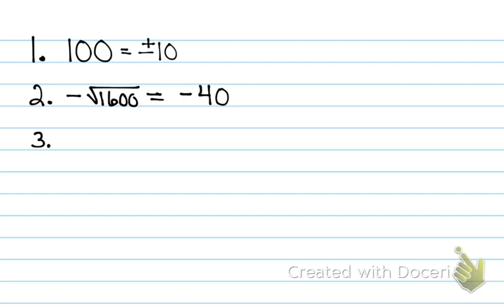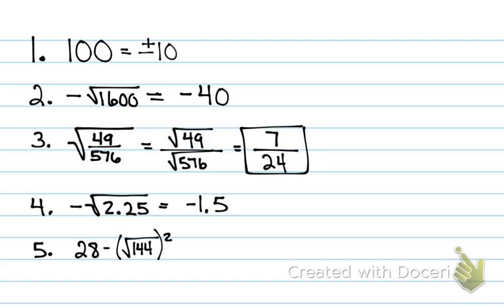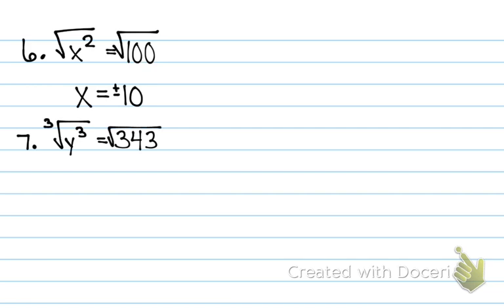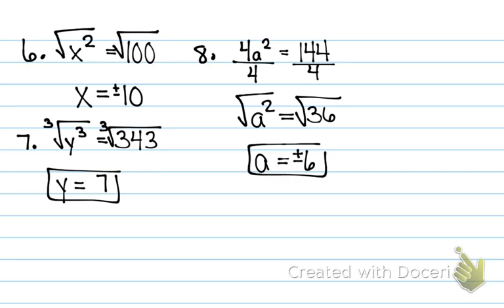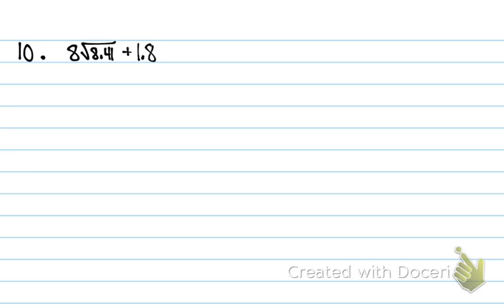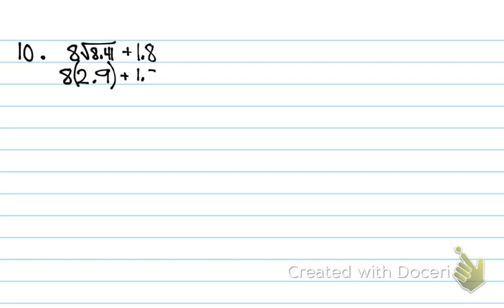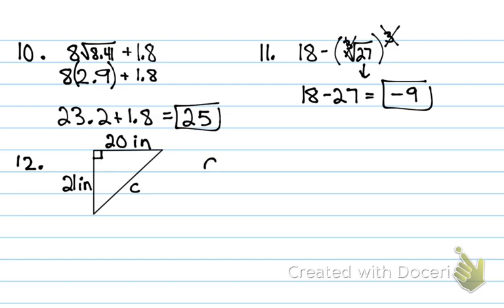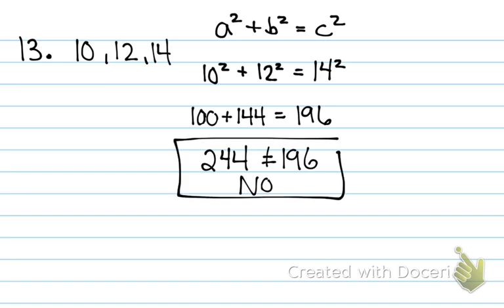9.1-9.3 Quiz Review